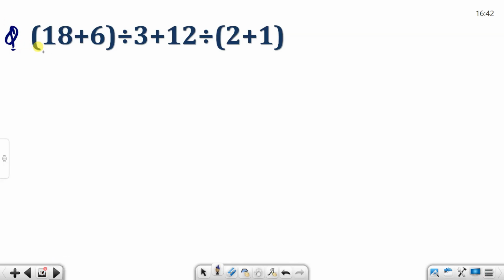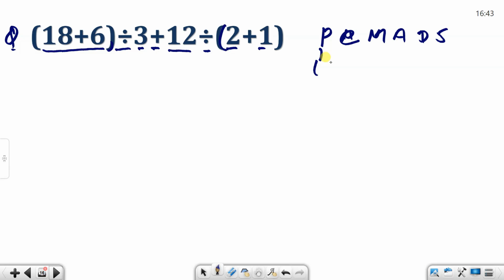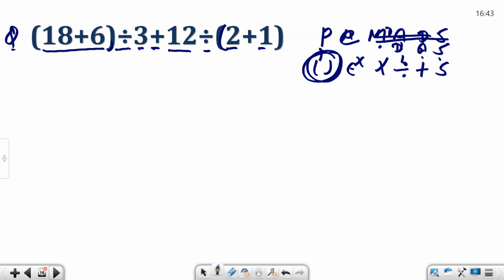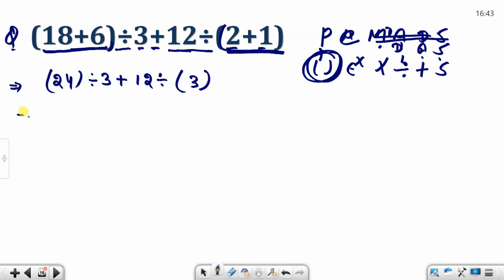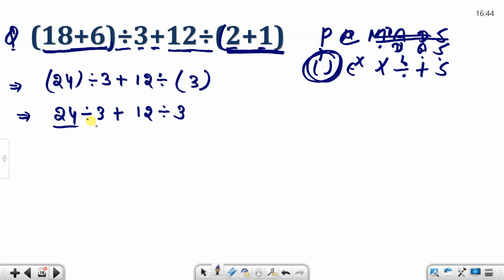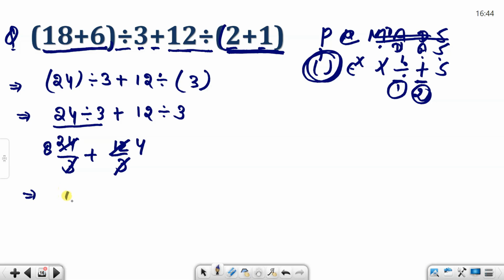Most People Get This Order of Operations Wrong!